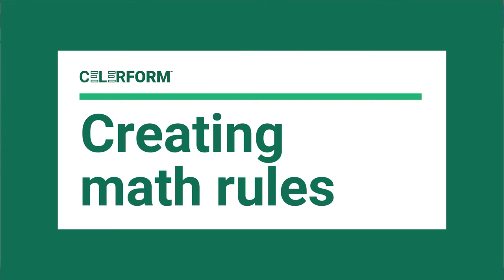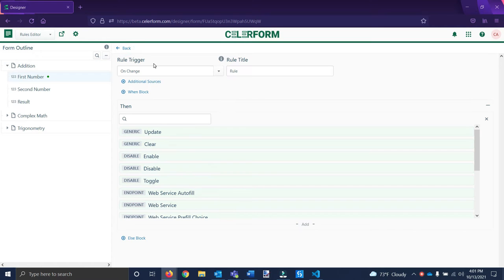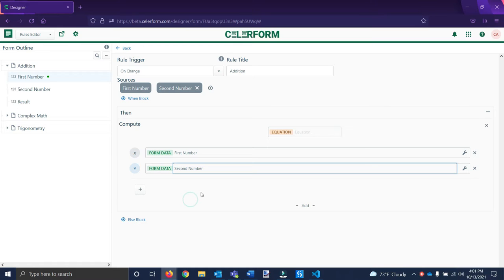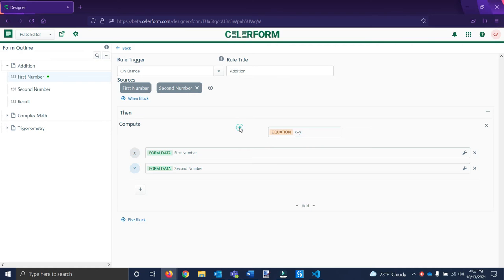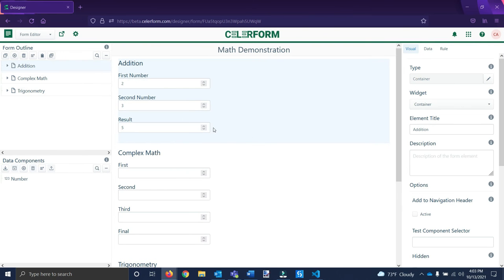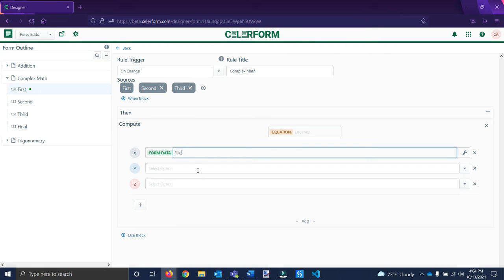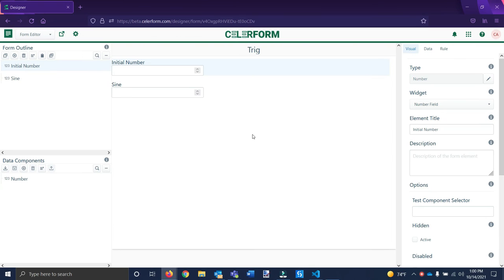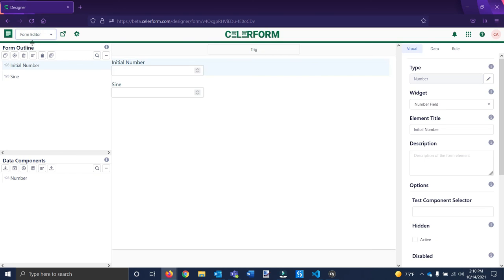Math Rules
How to create rules using compute function.